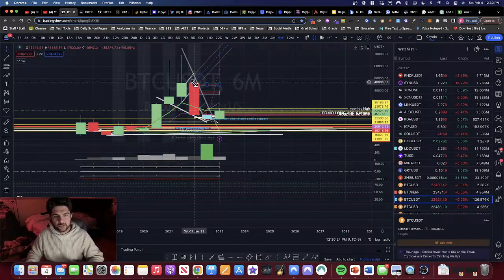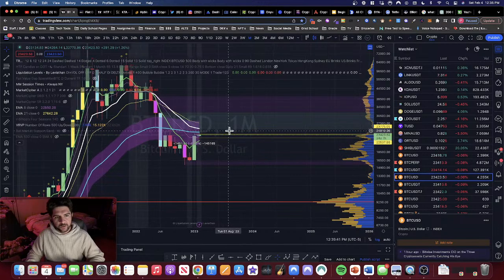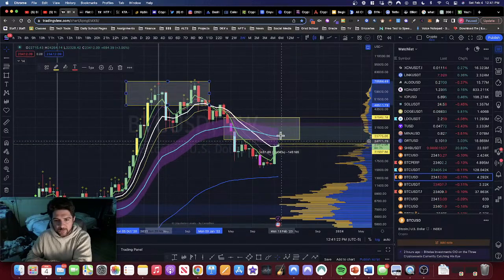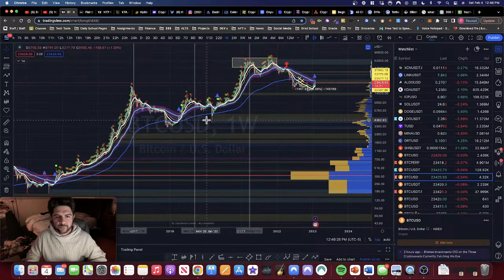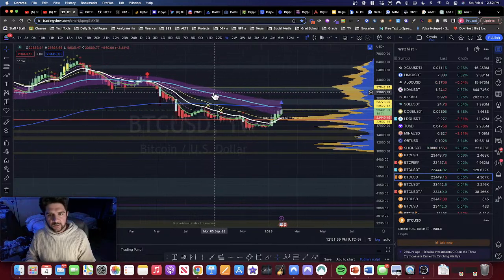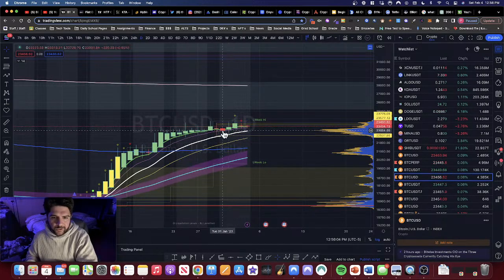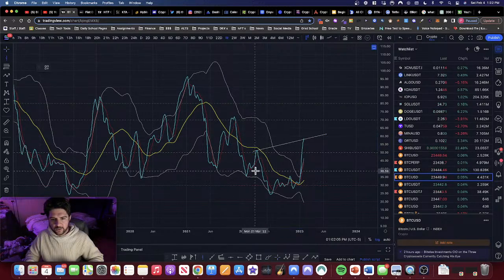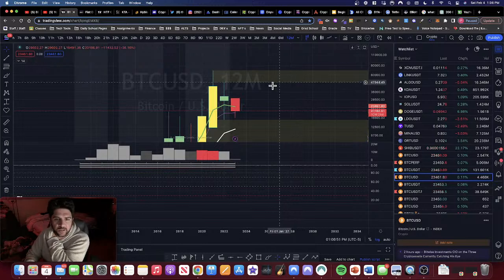Bull Trap and Bear Traps and Market Indicators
check out the beginners guide to crypto assets